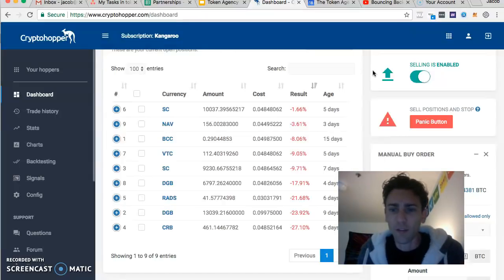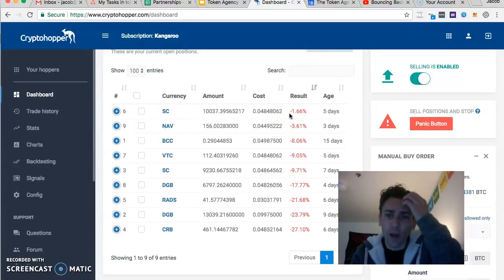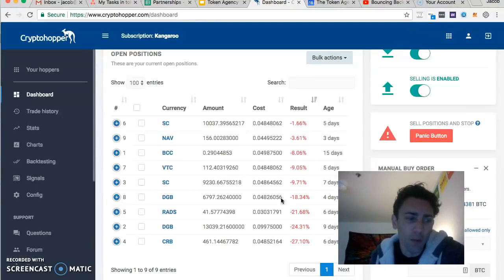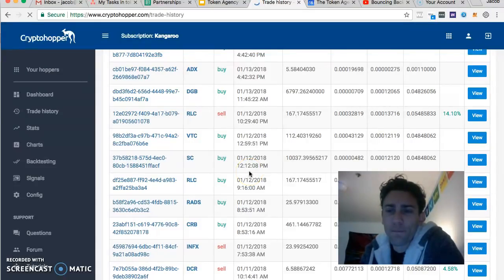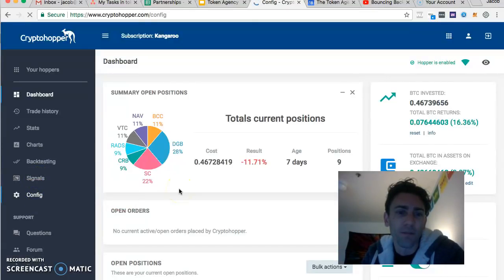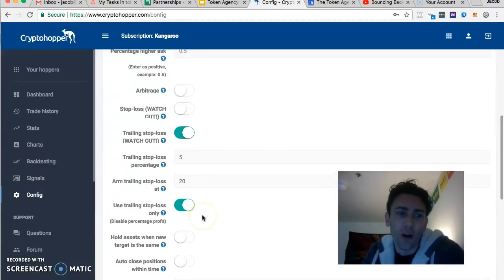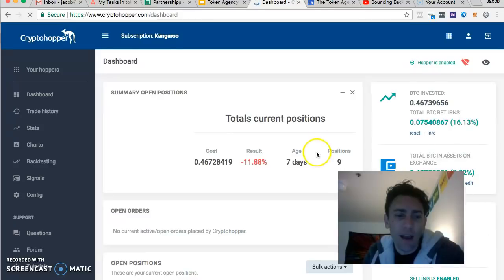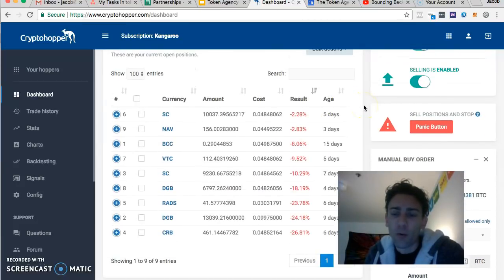Cryptohopper - Cryptocurrency Trading Bot Review - Week 11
Are you using this cryptocurrency trading bot, or any others? What are your most successful strategies?